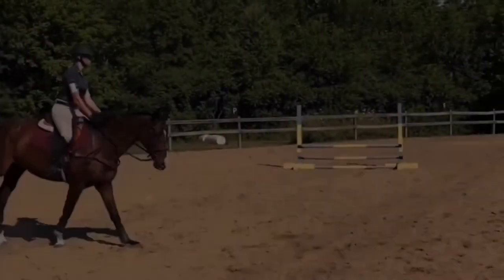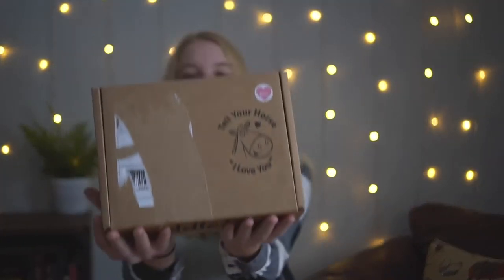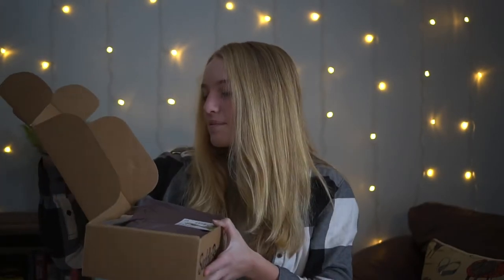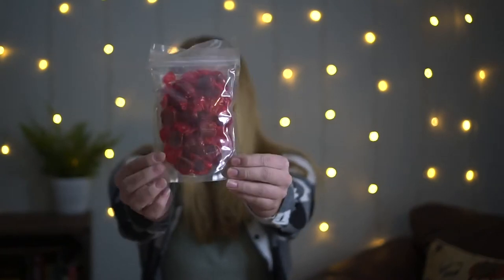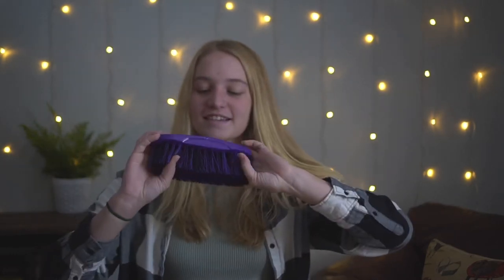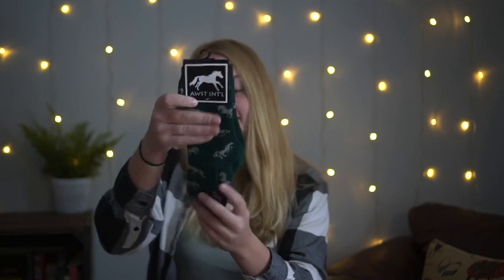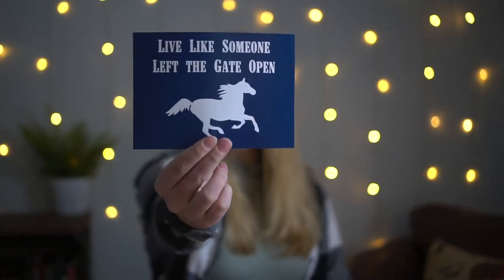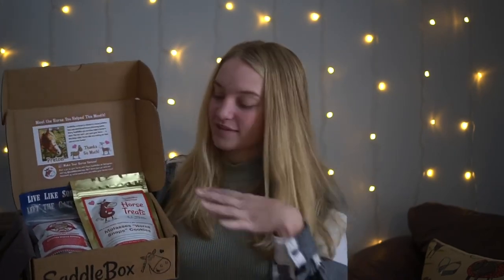Saddle Box Unboxing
I casually forgot to film an outro so we can just pretend I did.

Afs_equestrian
Cam.equine.co